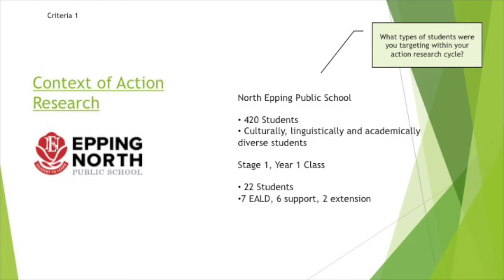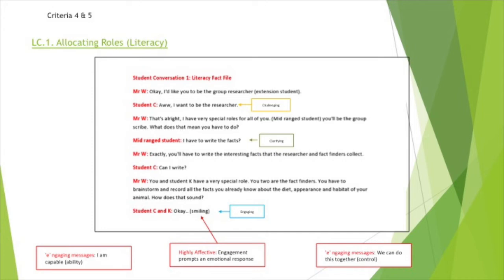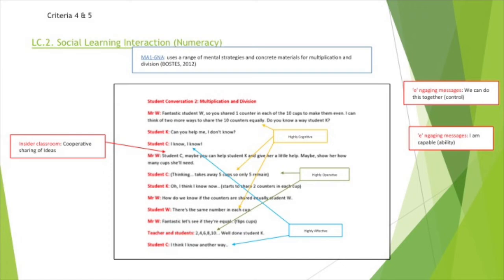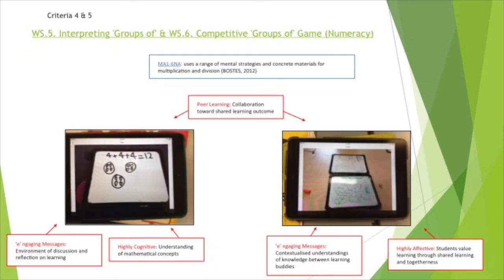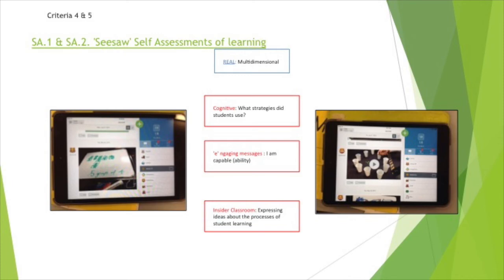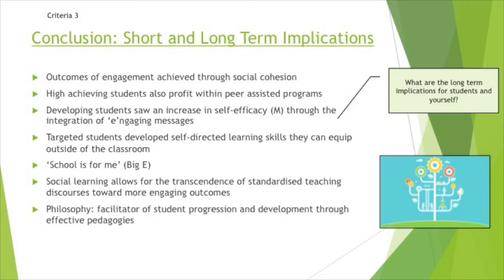Researching and Developing Engaging Pedagogies Action Research Liam Steven Wilkinson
Social learning action research project for developing students in a year 1 class.